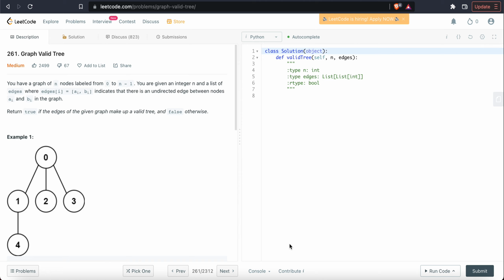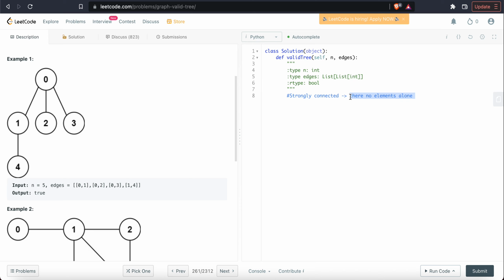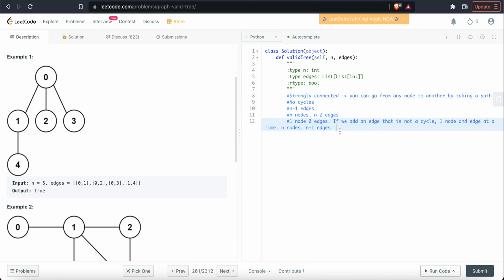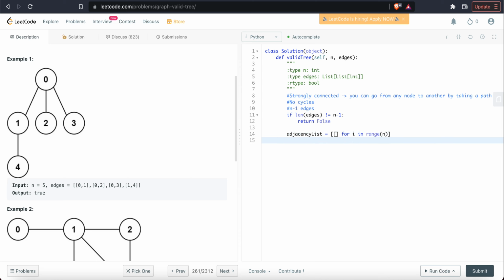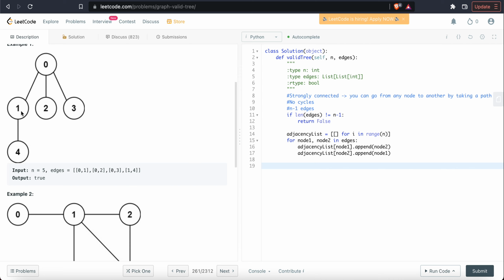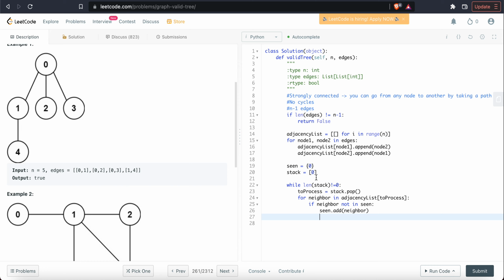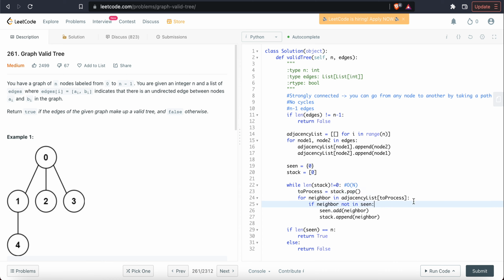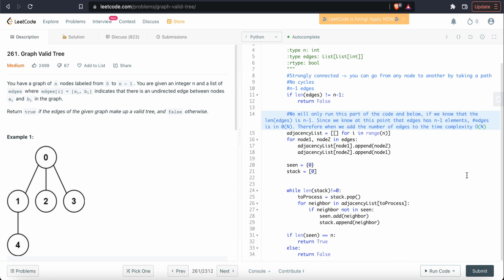Leetcode #261. Graph Valid Tree Solution - Blind 75 Leetcode Questions